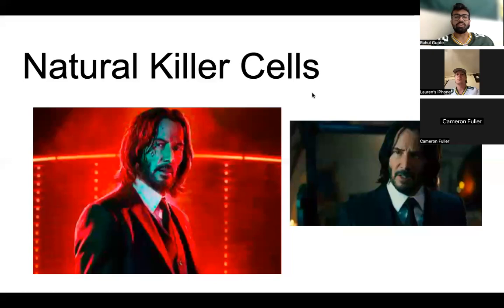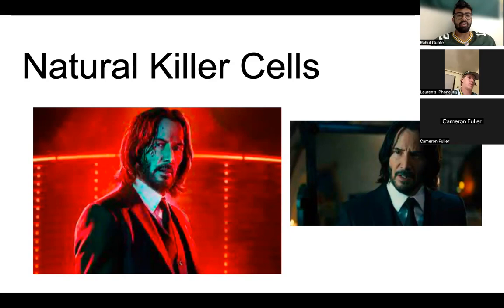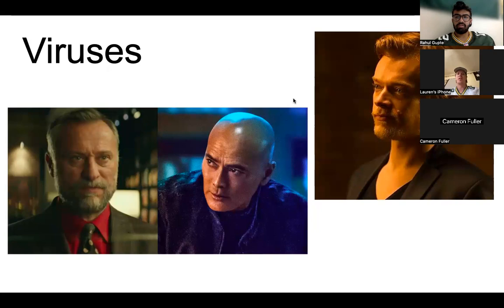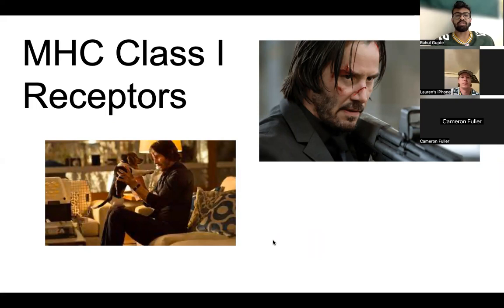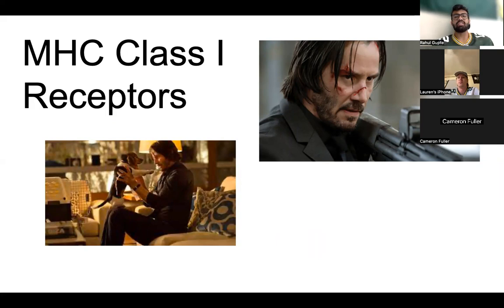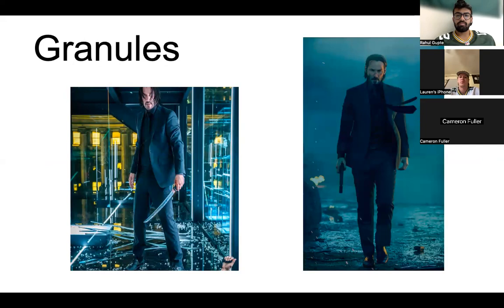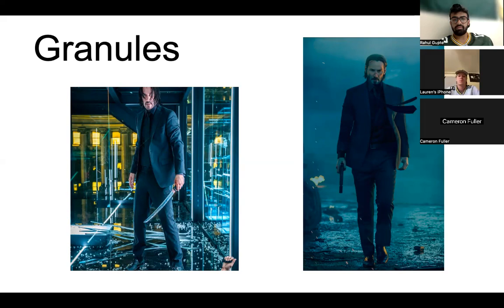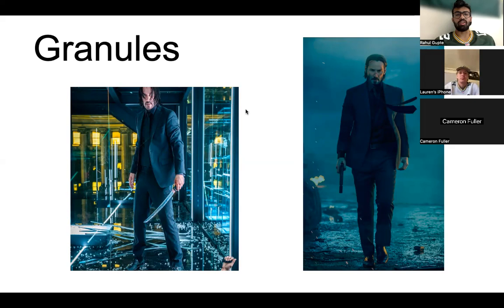Group 30 NK Cells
Lauren Roskos, Rahul Gupte, Cameron Fuller